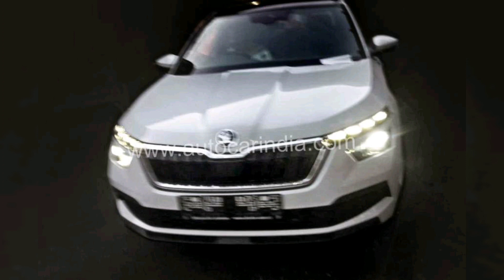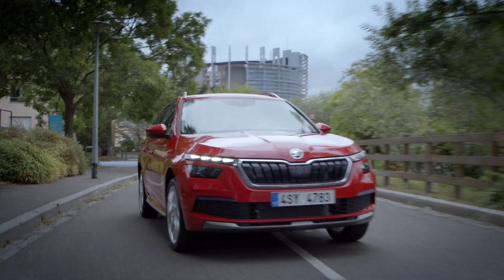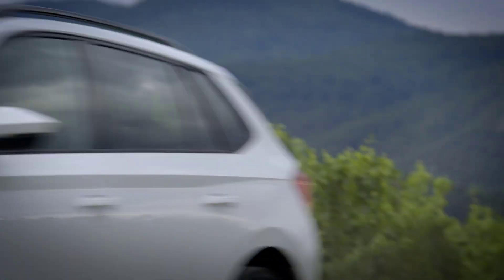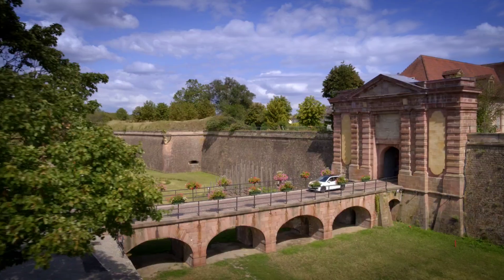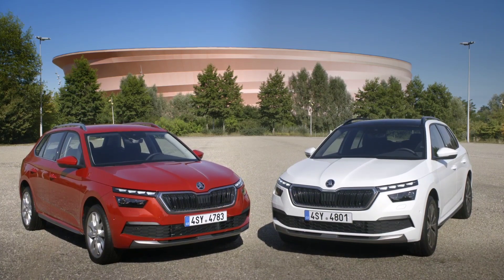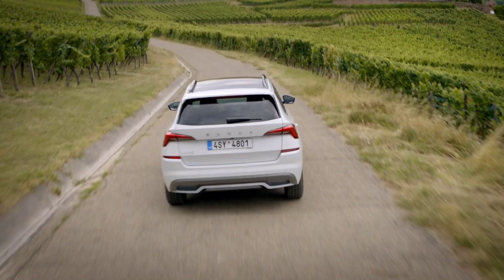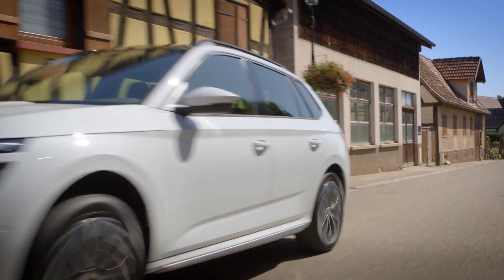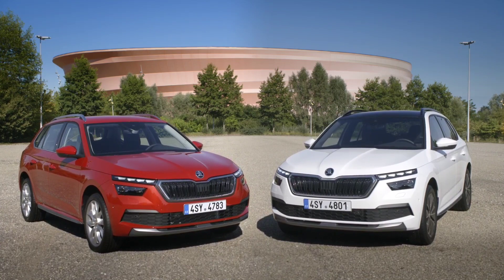Skoda Kamiq Spotted Testing in India! | To be Revealed at 2020 Delhi Auto Expo !!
Source AutoTrend , New Cars, New SUV, New Car Review, TeamAutoTrend, New Car Reviews , Best Car Review YouTube Channel Music Credit : Yaaro Kettavai Productions